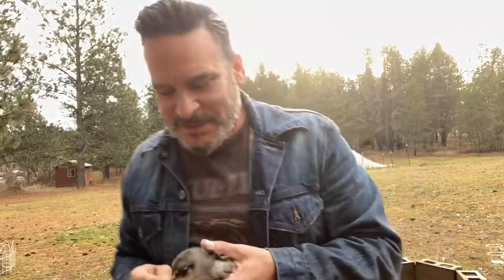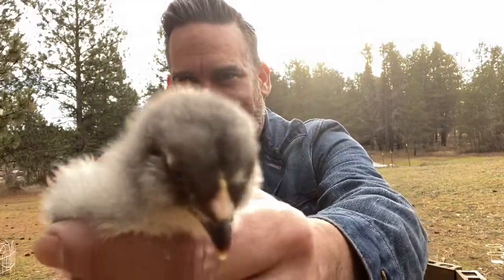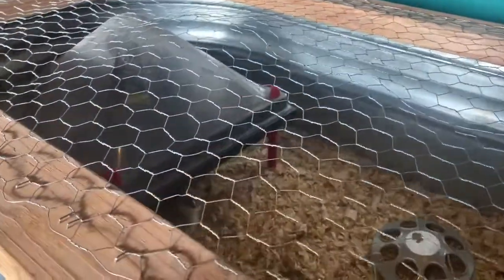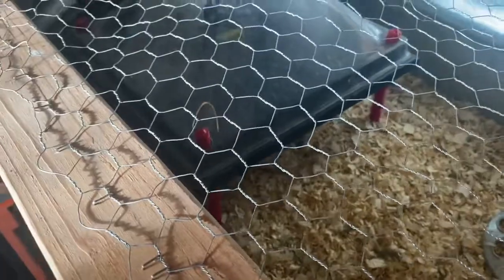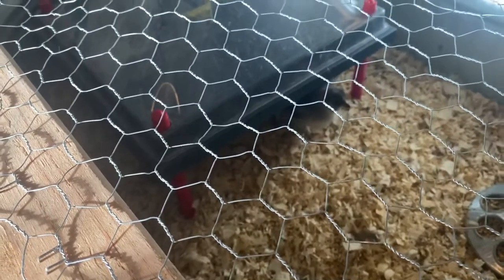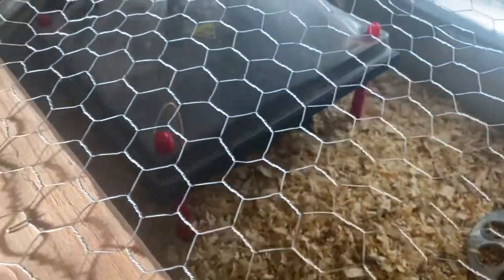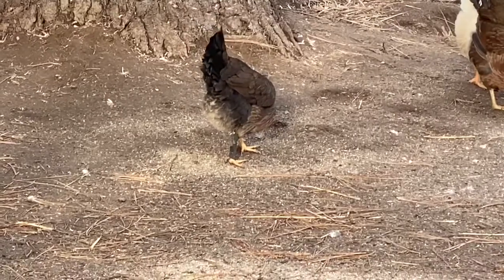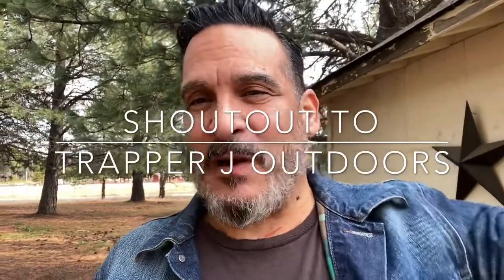Brooder Improvements and Shoutout to Trapper J Outdoors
I made some improvements to the brooder to make it more predator proof. Crossing our finger that it works. The snow has pretty much all melted down from warm temps so It’s a good time to move the chick outside.

DPF shirts available! Please inquire through our Instagram account